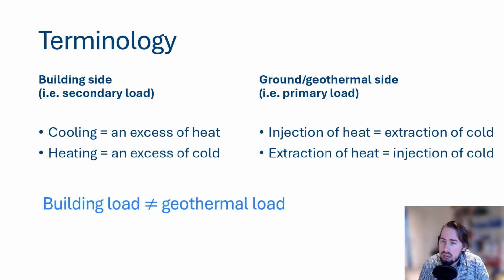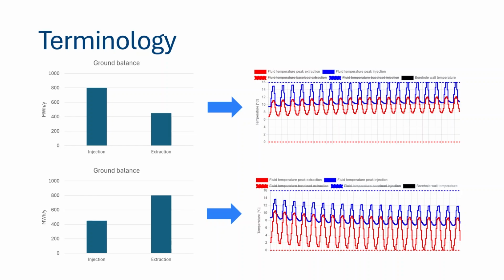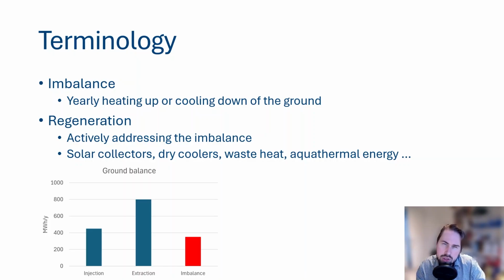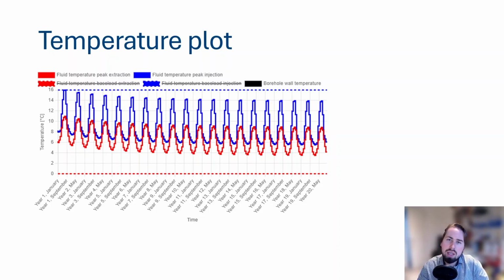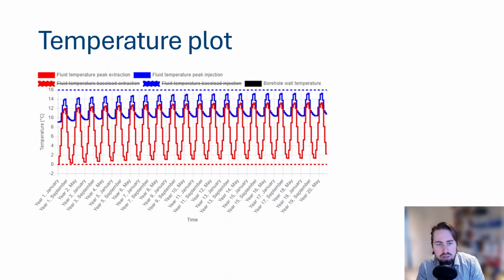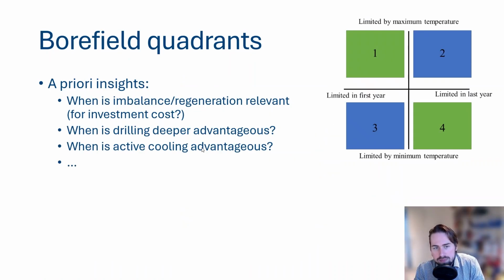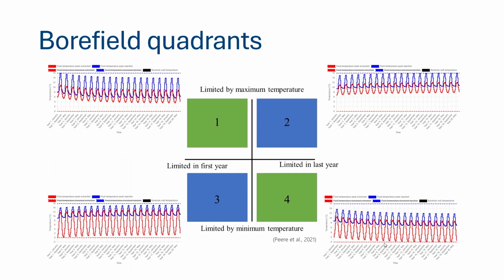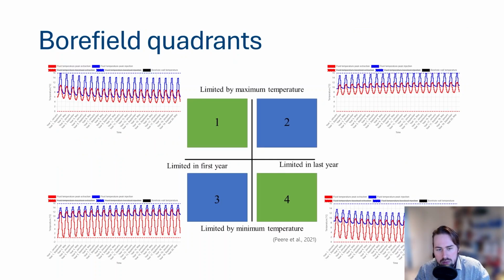Borefield quadrants: how you can get insights in your design without calculating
Insight is crucial for an accurate borefield design. Borefields are inherently complex due to numerous design parameters and uncertainties. In this video, we introduce the concept of borefield quadrants— a framework that can help you analyse your borefield design and better understand our upcoming videos on borefield physics.

Schedule now a free 30-minute demo of GHEtool Cloud to find where it can be of value for you and your company!